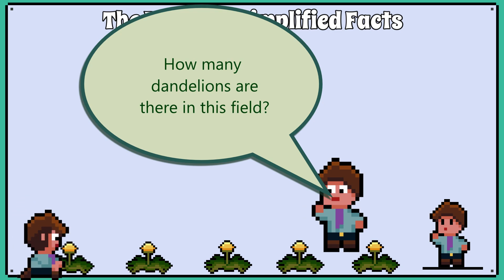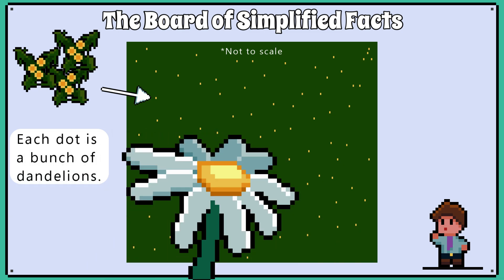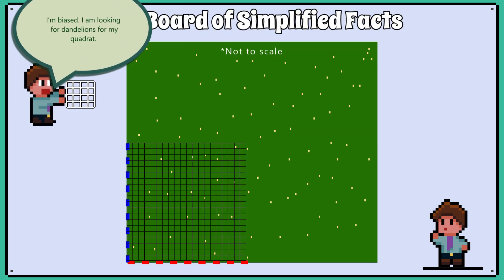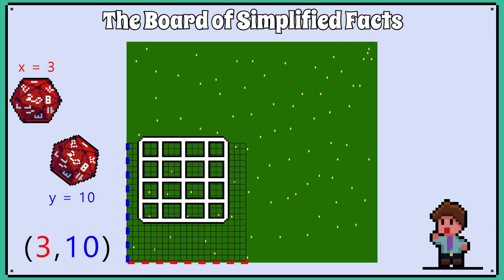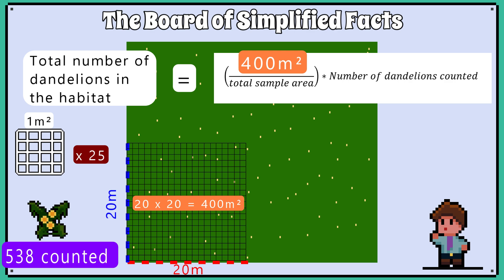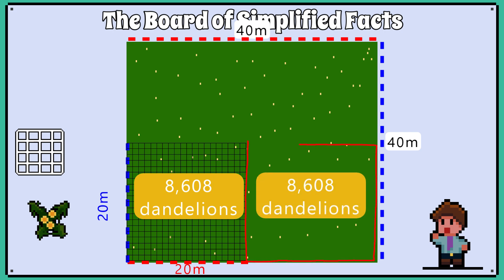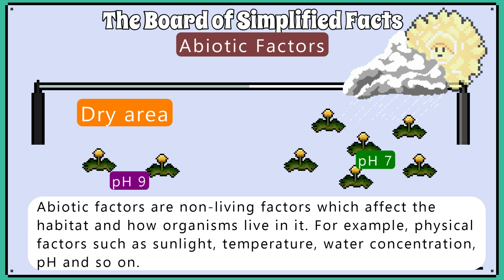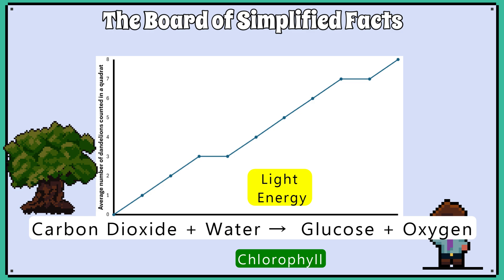Quadrats + Transects Specified Practical - WJEC Biology - (GCSE REVISION) Year 11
Topic 2.1 Competition and Biodiversity
This video will go through the specified practical that involves quadrats. Furthermore, this video will deal with transects.